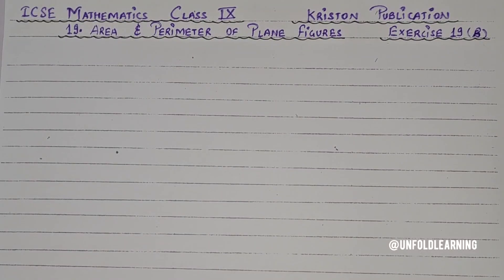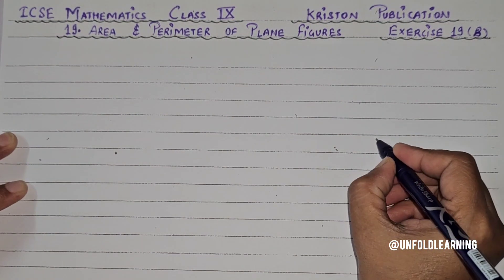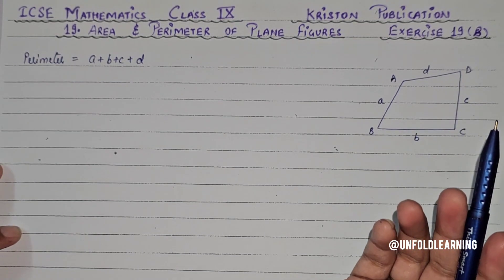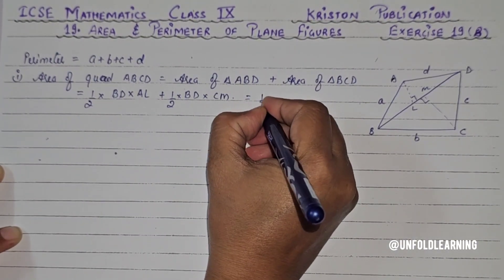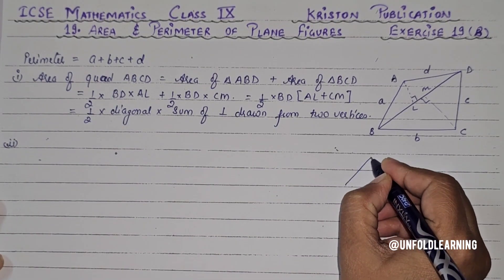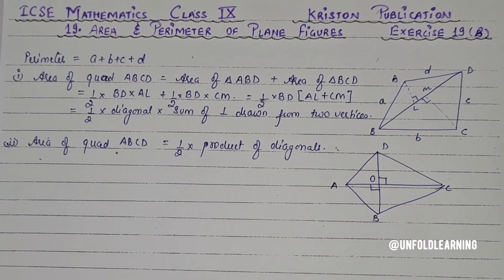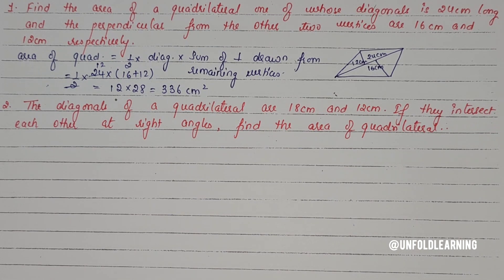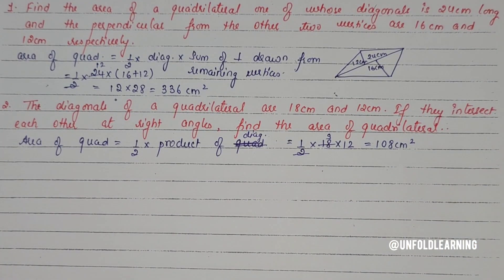ICSE MATHEMATICS CLASS 9 || Kriston Publication || 19. Area & Perimeter of PlaneFigures || Ex 19(B)